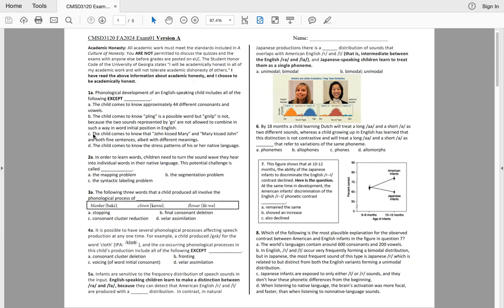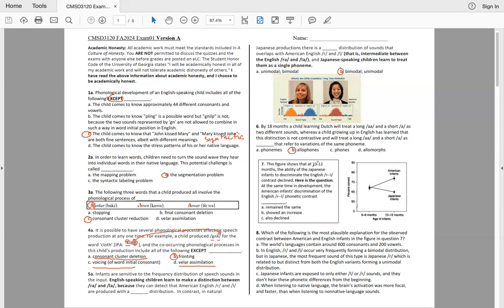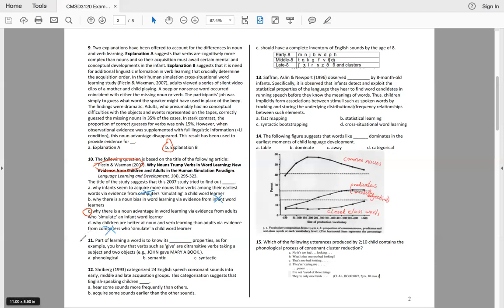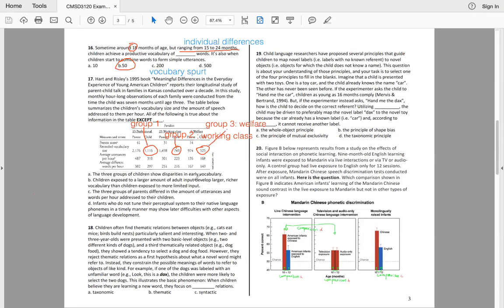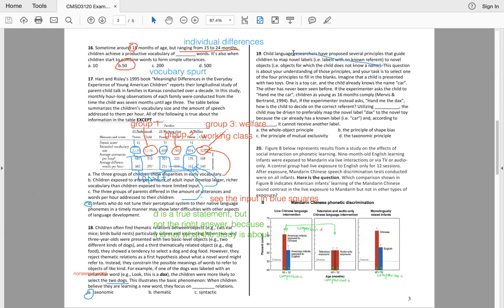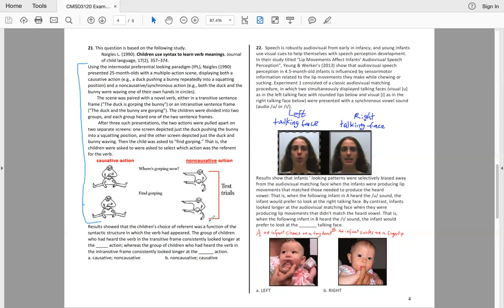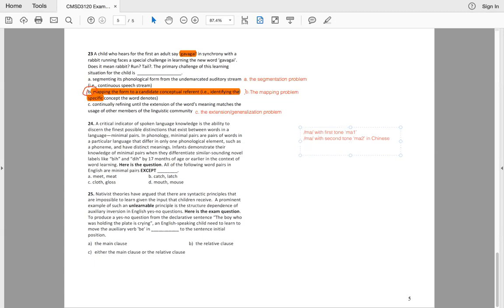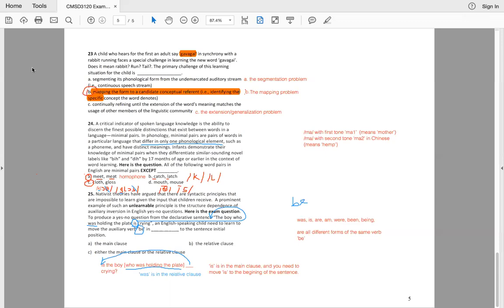CMSD3120 FA24 exam01 answers